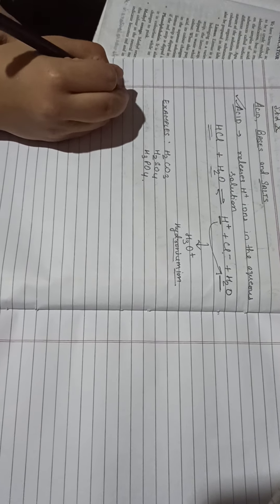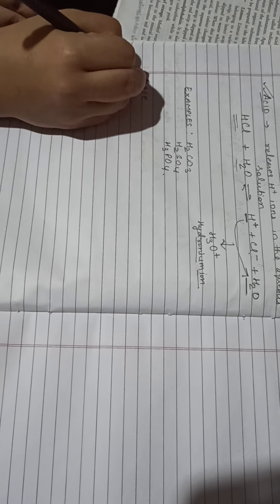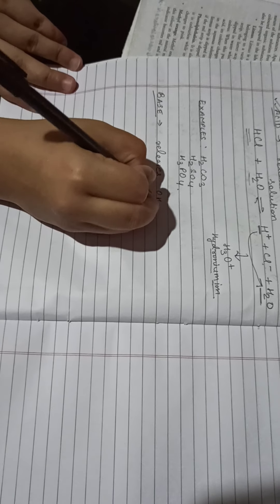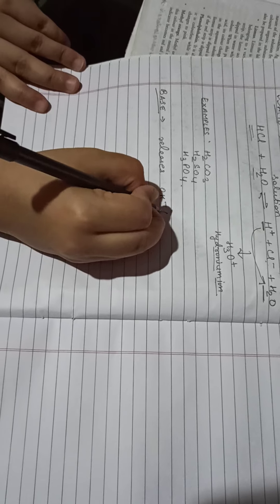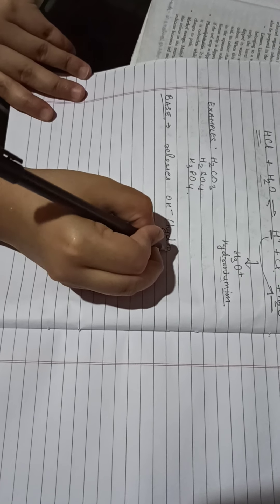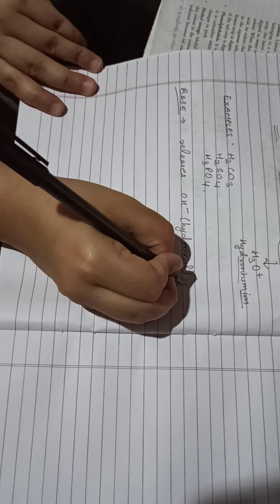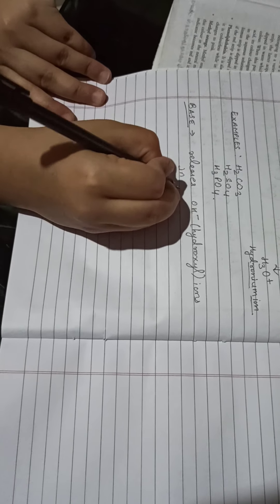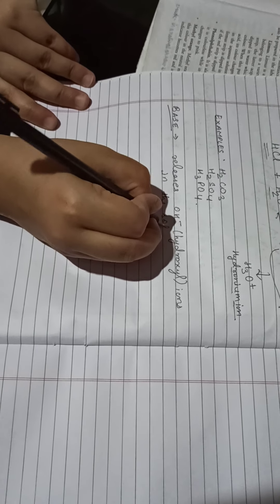Acid, bases and salts part 2